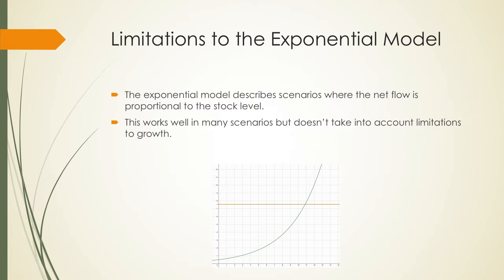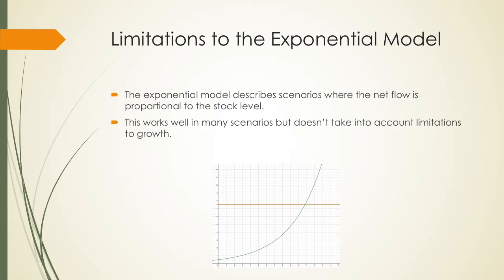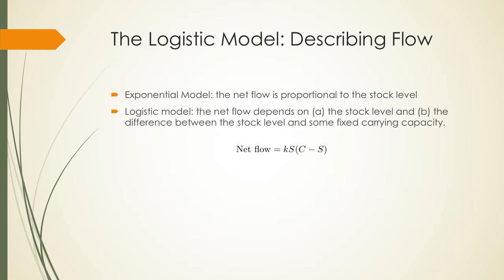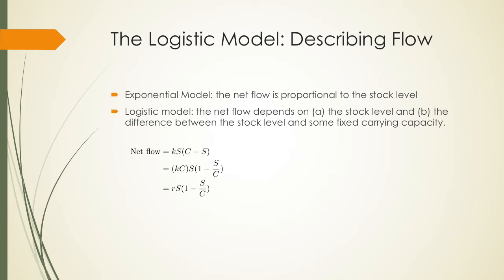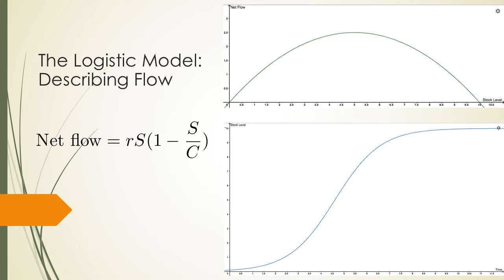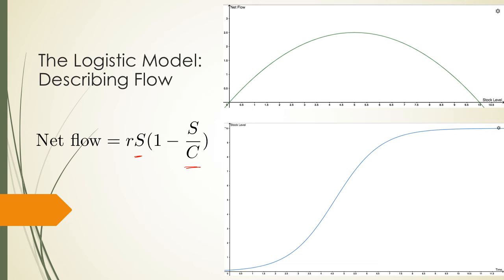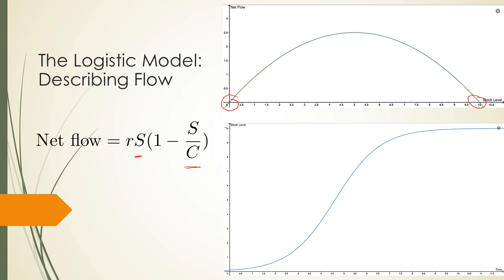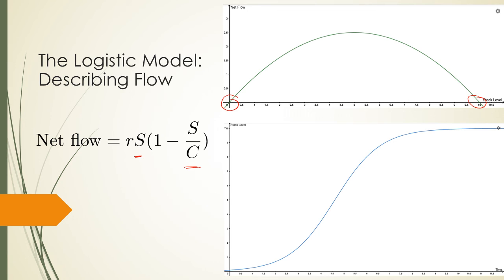Section 4.2, Video 1: Introduction to The Logistic Model